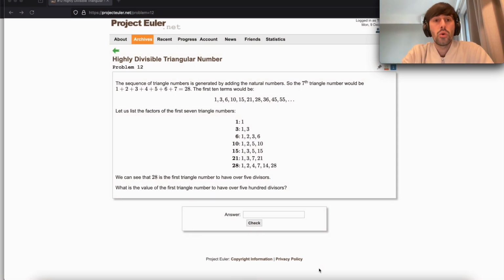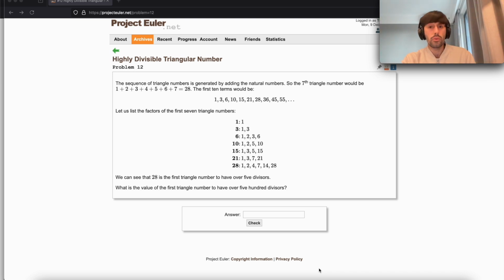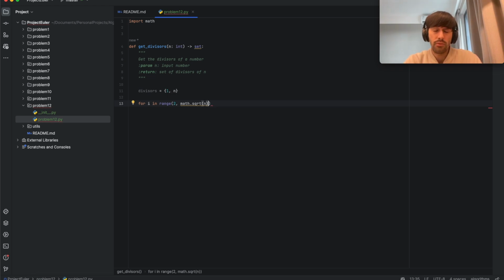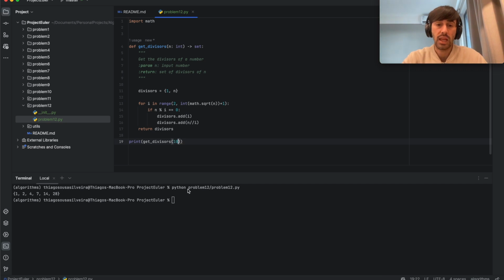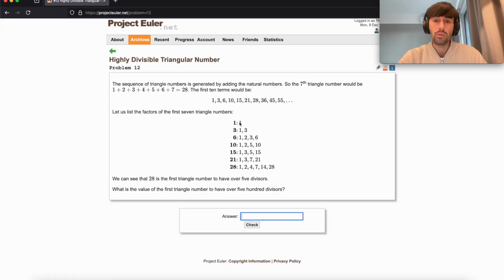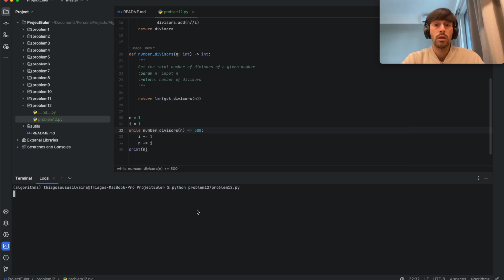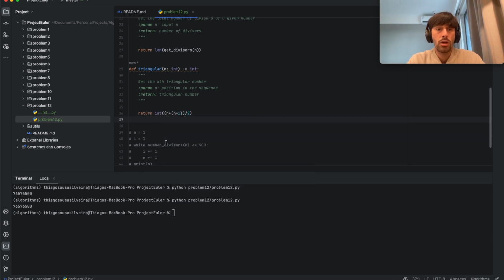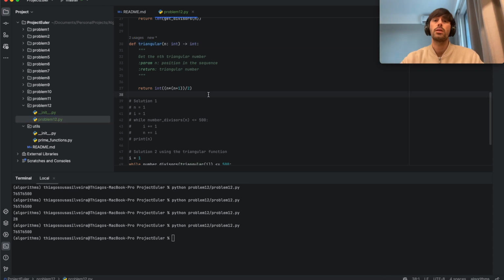Project Euler #12 - Highly Divisible Triangular Number | Python Solution Explained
In this video, we solve Project Euler Problem #12, where we find the first triangular number that has over 500 divisors. This problem challenges our understanding of triangular numbers and requires efficient algorithms to compute divisors and identify the solution. We will explore how to generate triangular numbers and count their divisors using Python.

🔹 Problem Statement: Find the first triangular number that has more than 500 divisors.
🔹 Concepts Used: Triangular numbers, divisor counting, optimization techniques, and Python programming.